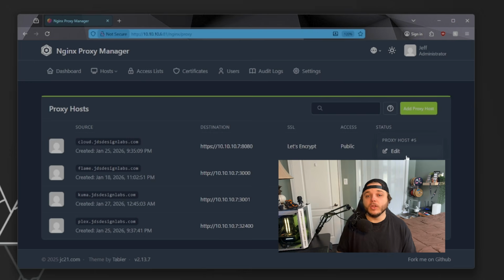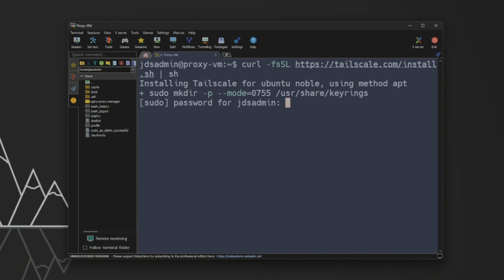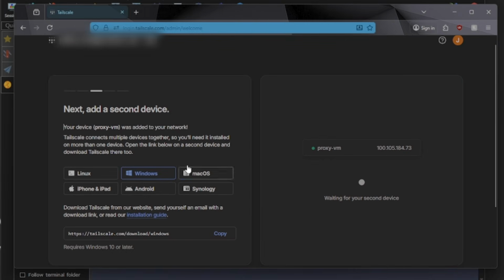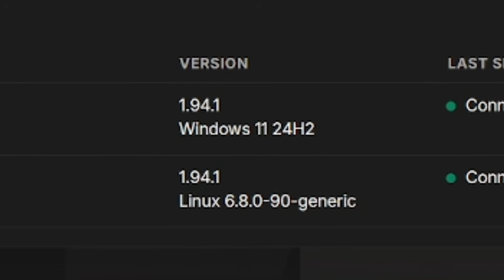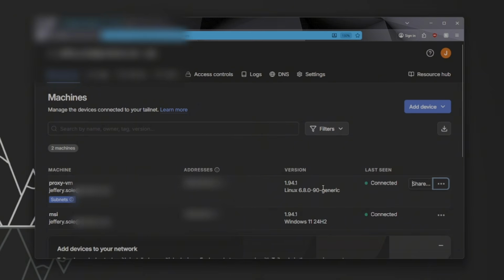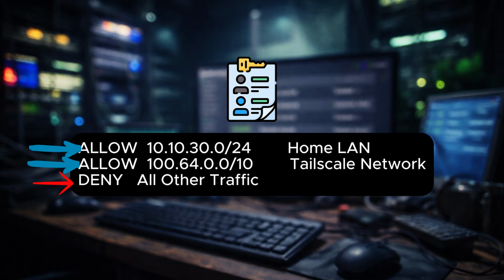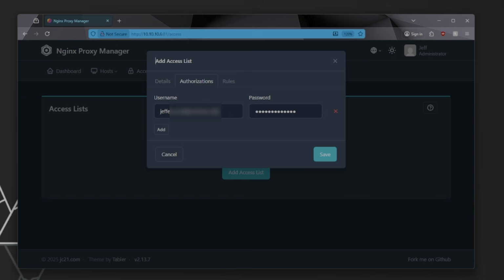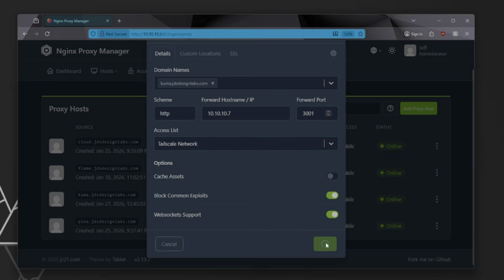How to Secure Your Homelab with Tailscale + Nginx Proxy Manager (2026 Guide)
If you're running a homelab, chances are you're using Nginx Proxy Manager to easily access your services with clean domain names.

But there's a big problem most tutorials never address:

Your services are still exposed to the internet.

In this video I'll show you how to lock down your homelab properly using:

1) Tailscale

2) Subnet routing

3) Nginx Proxy Manager Access Control Lists

So your apps will only work when you're connected to your home network or VPN.

This is one of the simplest and most effective ways to secure a homelab without breaking your setup.

• Install Tailscale on your proxy VM
• Connect devices to your Tailnet
• Enable subnet routing
• Lock down services using Nginx Proxy Manager ACLs
• Restrict access to LAN + VPN only

Works for things like:

Nextcloud

Uptime Kuma

Immich

Grafana

Home Assistant

Jellyfin

basically any service behind Nginx Proxy Manager

Commands Used In This Video:
Instaling Tailscale on Ubuntu

Authenticate the Node
sudo tailscale up

This will generate a login link that you open in your browser to authenticate the device.

Enable Subnet Routing

Replace the subnet with your own LAN network.

Example:

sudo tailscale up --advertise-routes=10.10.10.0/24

Approve the Route

In the Tailscale Admin Console

Go to Machines - Select your proxy VM - Click Edit Route Settings - Enable the subnet route you advertised

Example ACL Network Rules (Nginx Proxy Manager)

Allow LAN

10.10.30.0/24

Allow Tailscale network

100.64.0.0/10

Make sure "Satisfy Any" is enabled so traffic only needs to match one rule to pass.

My Homelab Setup

Tailscale

Docker services

Internal network example:

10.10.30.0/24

Tailscale network:

100.x.x.x
Previous Video (Nginx Proxy Manager Setup)

How are you securing your homelab?

Are you using:

Tailscale

WireGuard

Cloudflare Tunnels

Reverse proxy ACLs

something else entirely?

I always love seeing how other people build their labs.

Homelab / Self-Hosting Topics